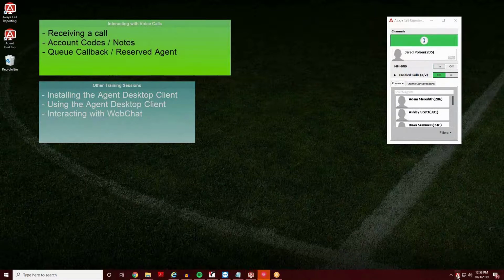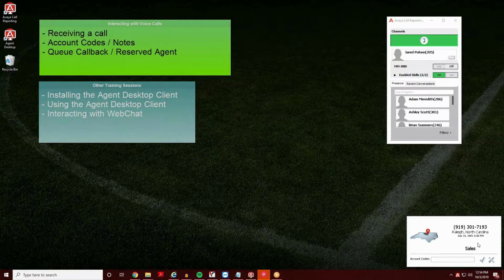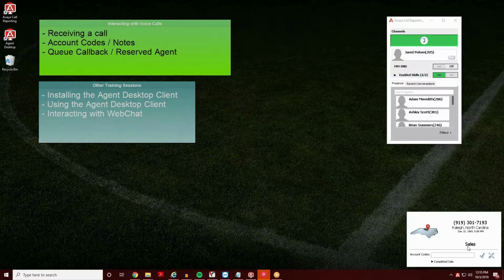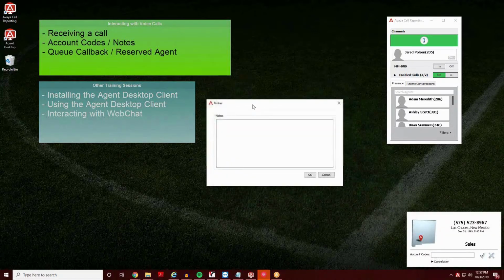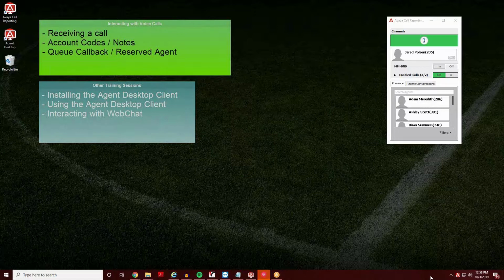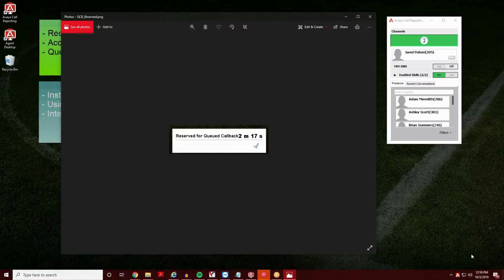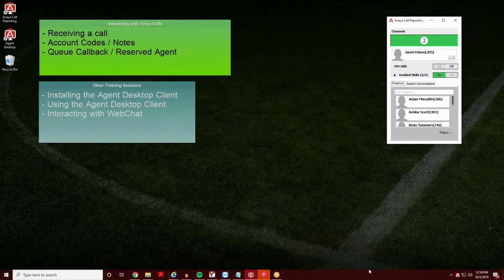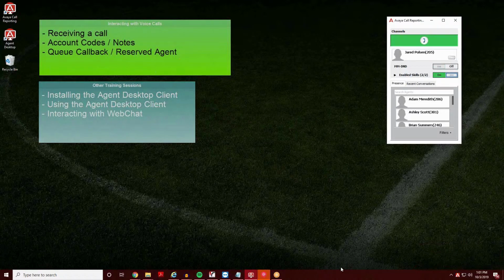Chronicall Agent Desktop Training (Voice Calls)